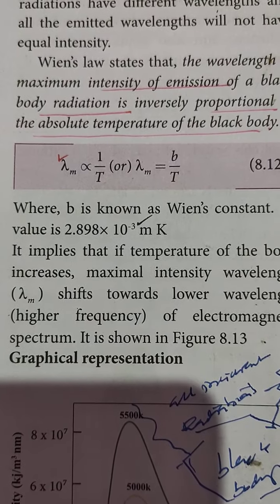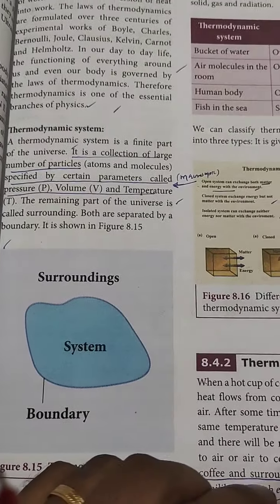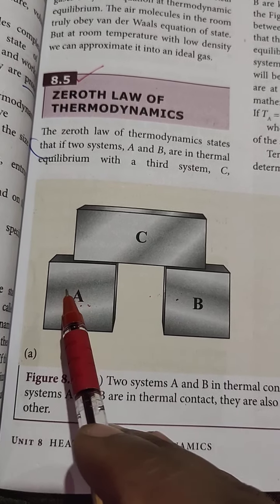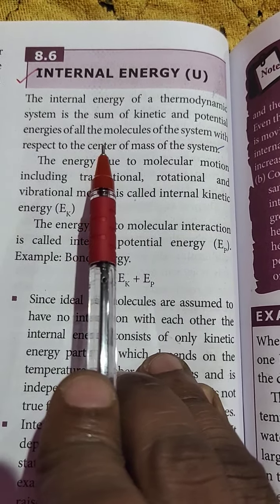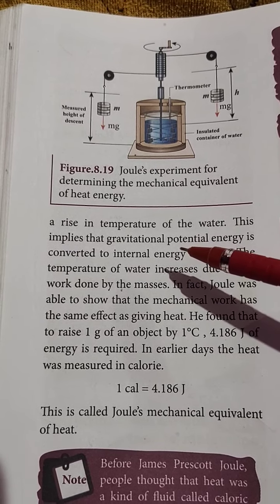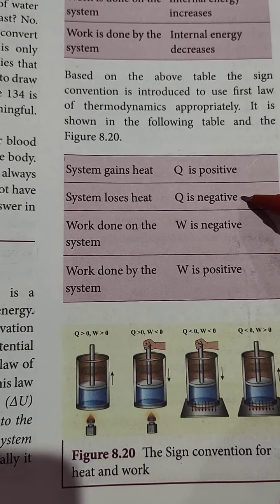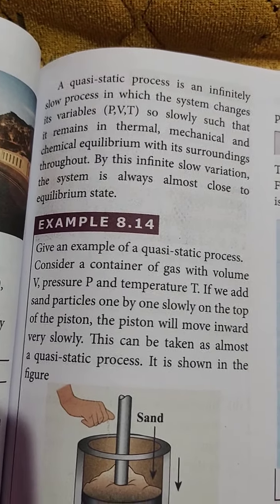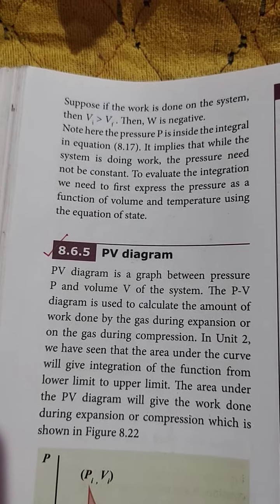SDA School Shanmugapuram XI-Physics Afternoon Session 11-02-2021